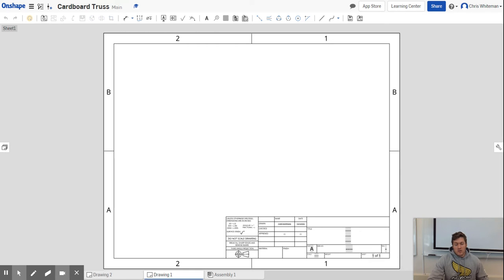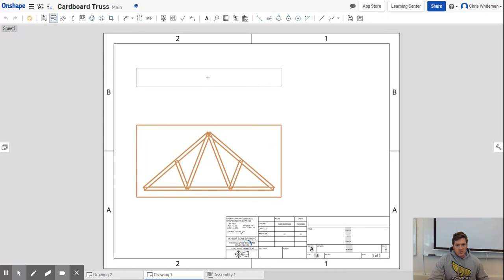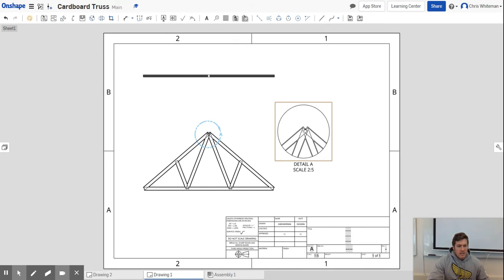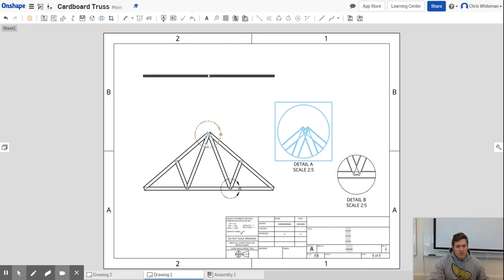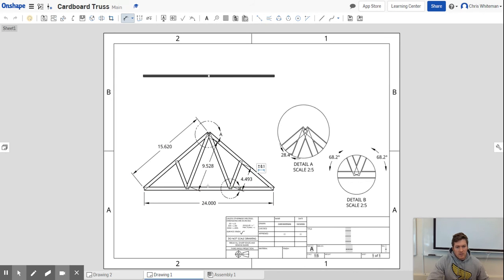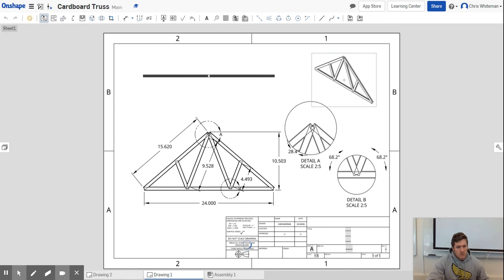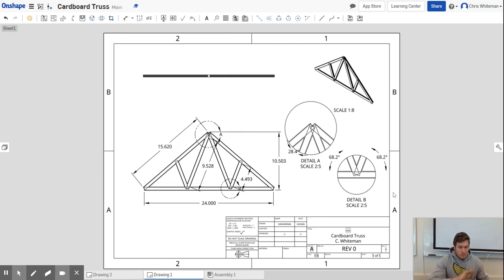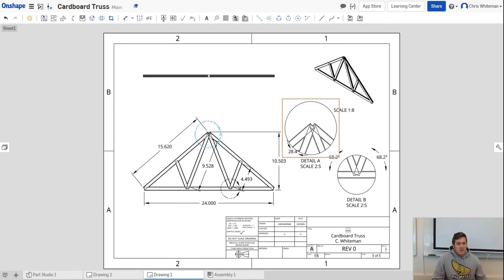Cardboard Truss | Drawing 1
How to create detail views of the cardboard truss.